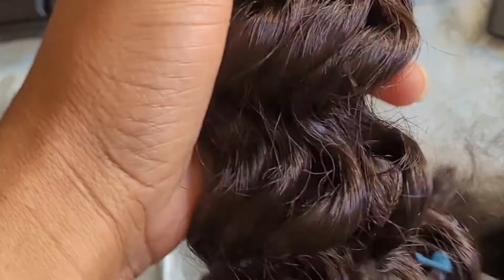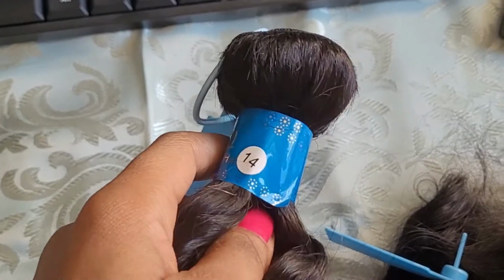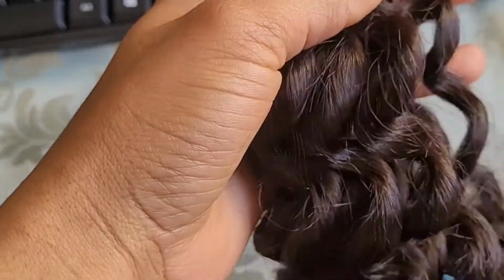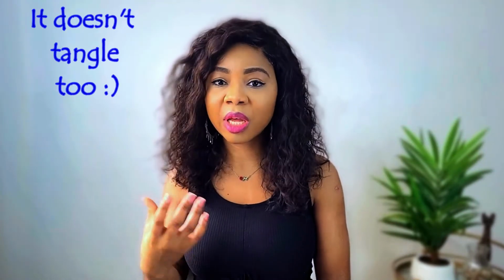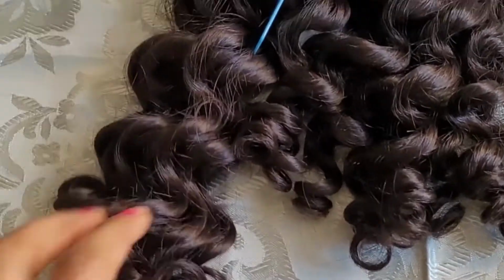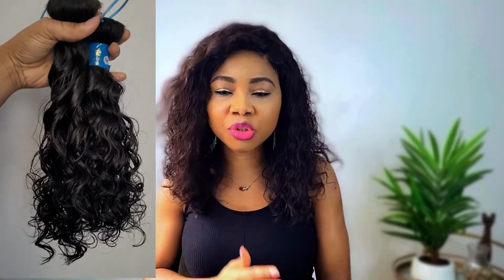Shopping for Virgin Hair - Not Raw Hair | KBL Kabeilu Hair Vendor Review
Hey guys welcome back! I discovered this hair vendor and wanted to share with you. They deal mostly in wholesale hair, but you can buy retail if you want. If you are looking for low maintenance high quality hair, virgin hair may be the better option than raw hair.

Please watch the whole video for mor info and some red flags before you purchase.